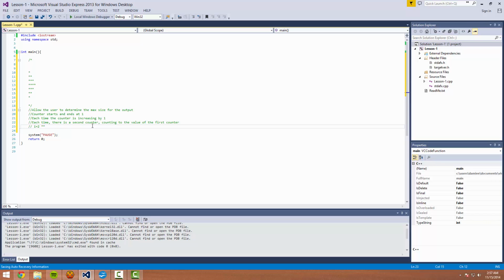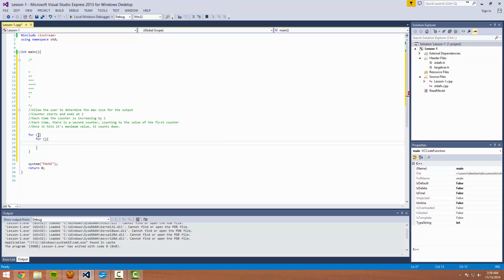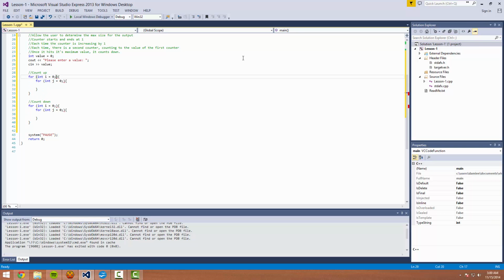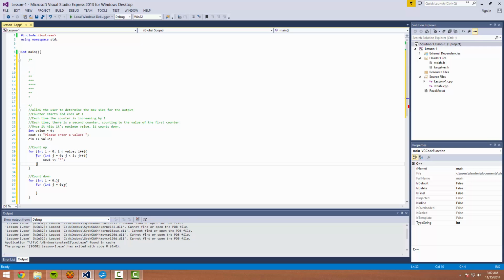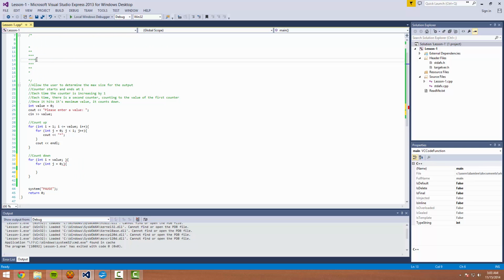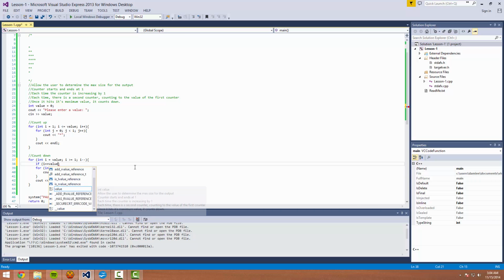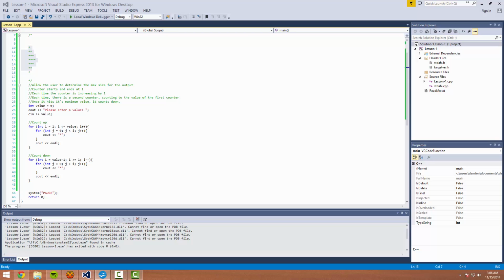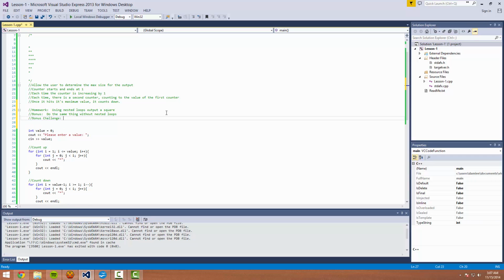Lesson 10 Nested loops